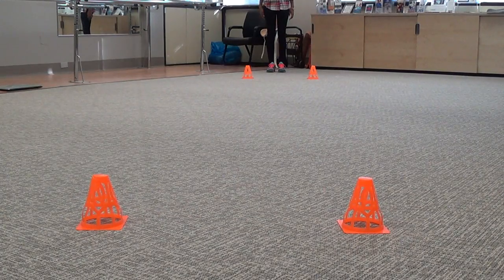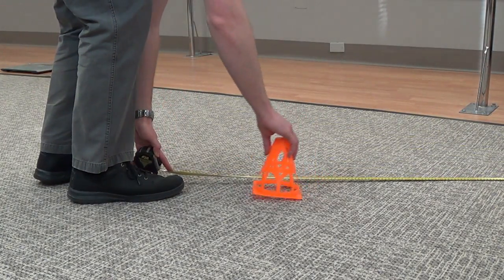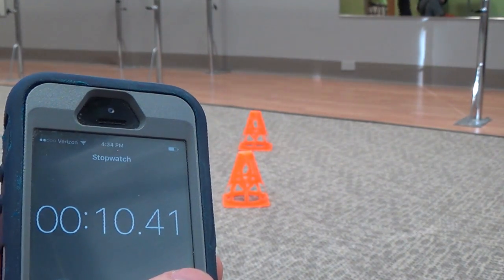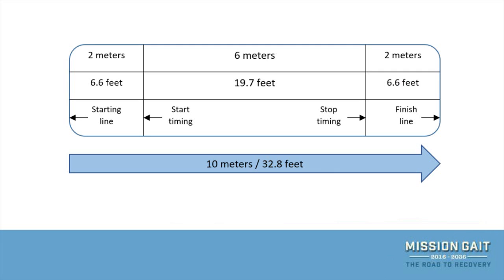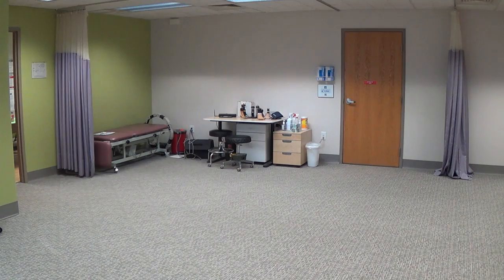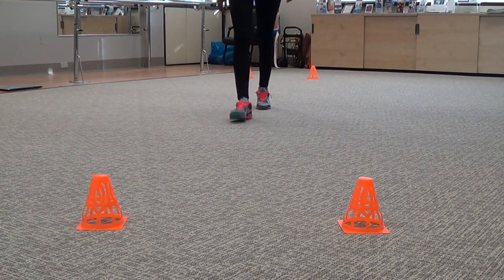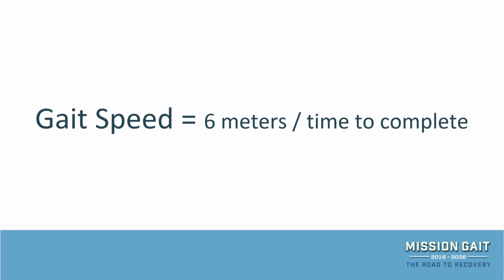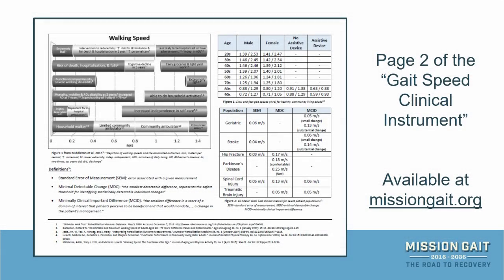10 Meter Walk Test - Setup and Instruction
A quick and easy tutorial on how to properly perform the 10 Meter Walk Test (10mWT).
If you’re ready to expand your skills in gait analysis and rehabilitation, see why hundreds of professionals have chosen our Level 1 course

This video is a part of the Gait Speed Toolkit, which is designed to get you using the 10mWT in your clinic today!

Total Distance: 10 meters
Total Timed Distance: central 6 meters